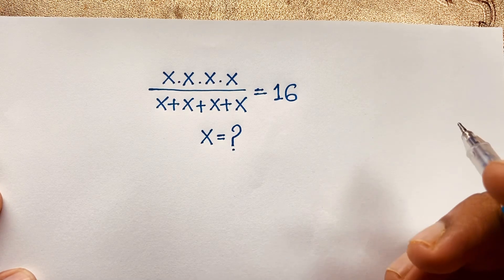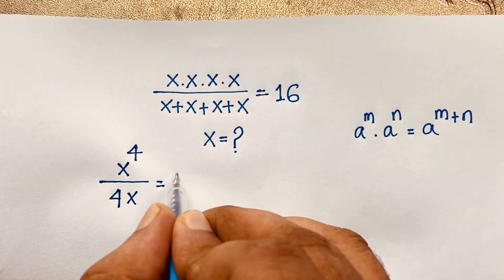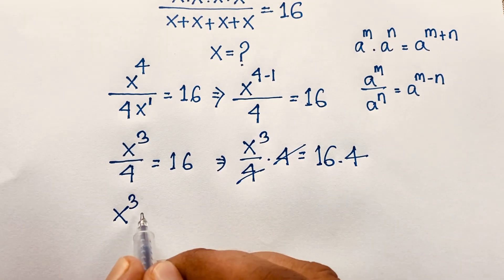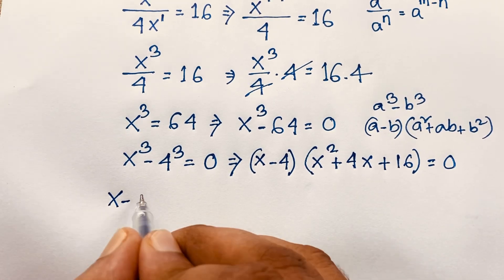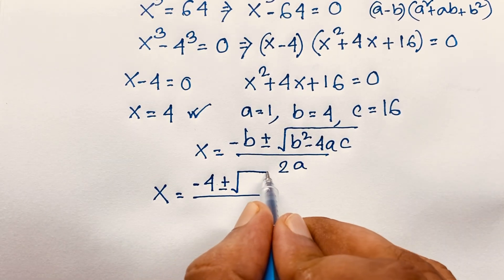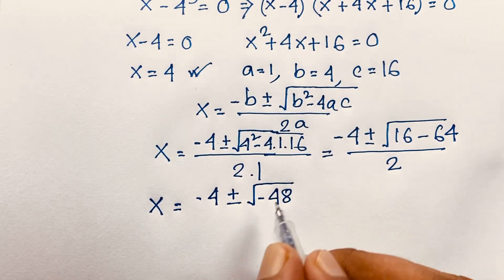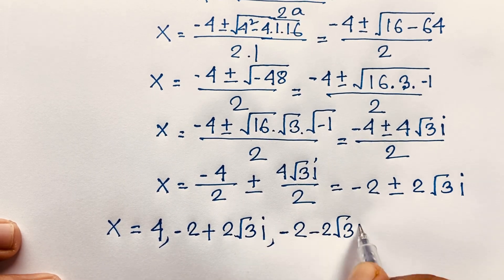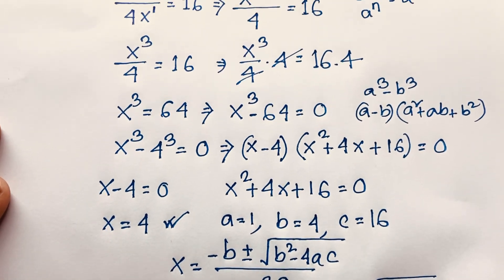Germany | Can you solve? | A nice math olympiad algebra problems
Hello everyone ,Welcome to Rashel's classroom. In this video ,i solve an interesting math olympiad question.